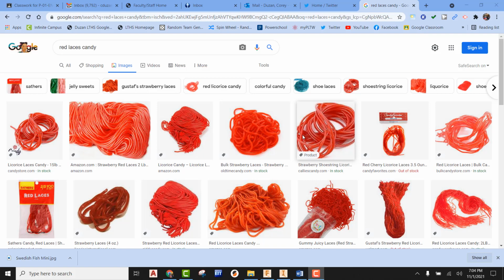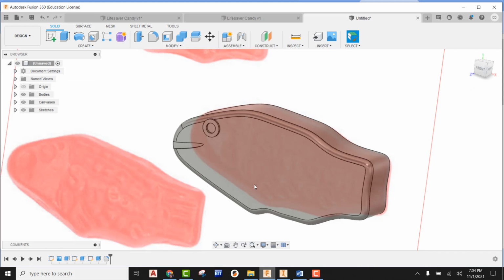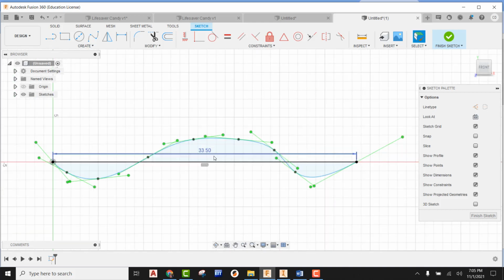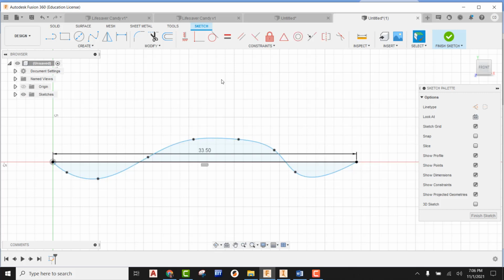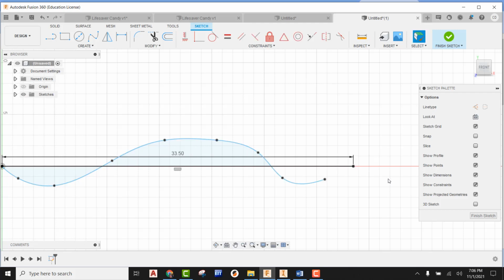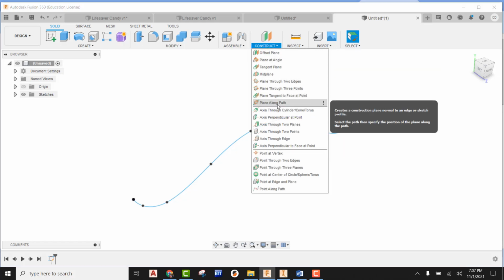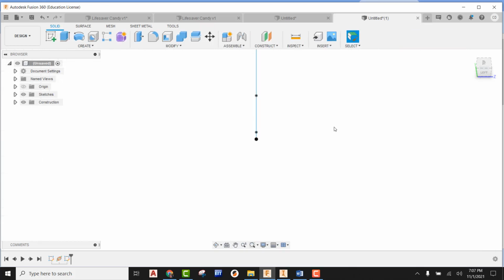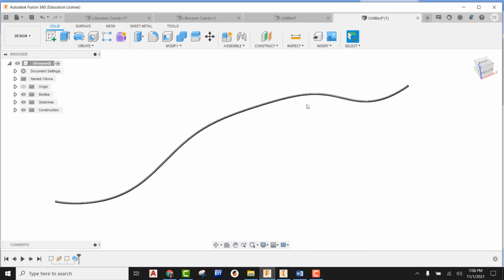Fusion 360 Candy Project-Red Lace Candy Video Tutorial